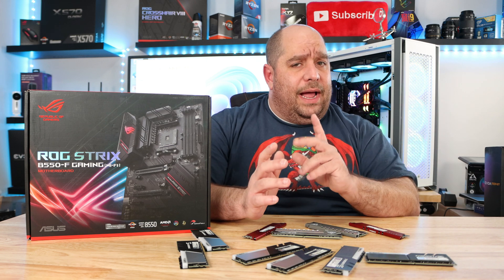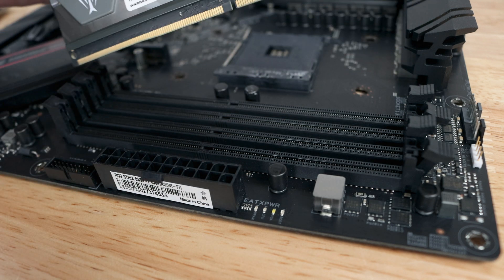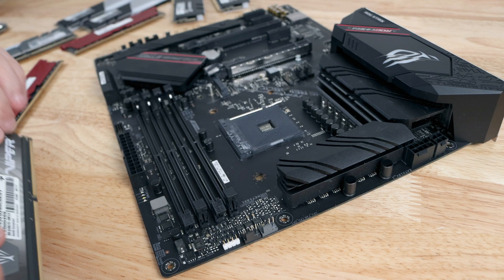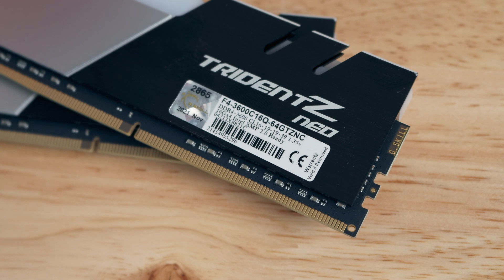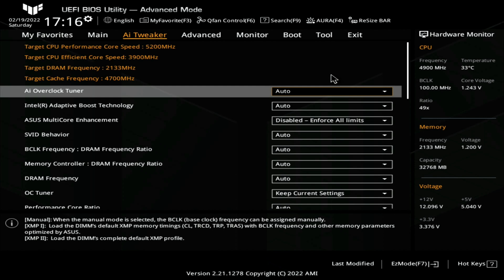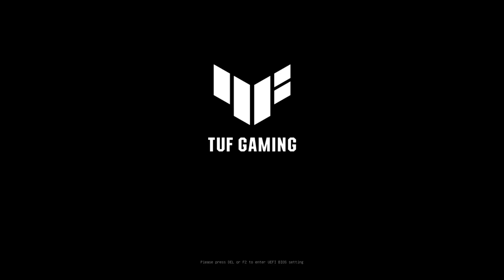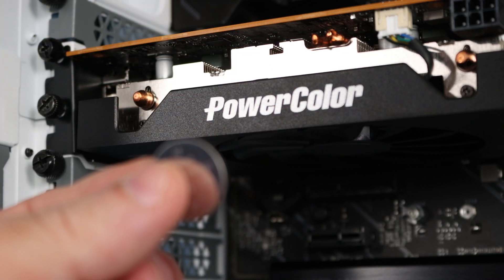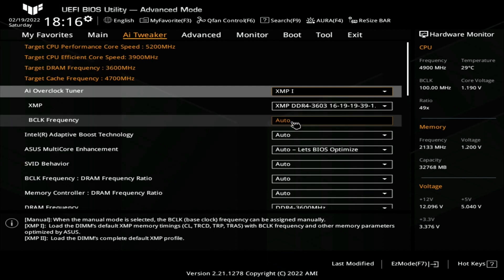How to install and configure RAM in a PC - Step By Step Setup Beginners Guide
A Beginner's Guide to Installing and Configuring RAM in a PC. a  Step By Step Setup Beginners Guide that will help you to get all of the performance out of your RAM, Speed and Stability.

0:00 How to install and configure RAM in a PC - Step By Step Setup Beginners Guide
0:13 Explaining the DIMM slots and channels for installing RAM
1:06 How to Install 2 sticks of RAM into the correct channels
3:26 How to Install a stick of RAM in the correct channel
3:52 How to install four sticks of RAM correctly
6:25 How to enable XMP in the BIOS and how to setup RAM in the BIOS
8:10 Describing XMP on AMD Chipsets and Describing XMP on Intel Chipsets
8:46 How to clear your CMOS to configure your RAM
9:15 How to remove the CMOS Battery or how to change the CMOS Battery
10:16 How to install a CMOS Battery
11:13 How to check the Speed of your RAM in Windows
11:38 Discussing everything we went over in the video on how to correct install RAM

🔥 ASUS ROG Strix XG438Q Gaming Monitor
🔥 ASUS TUF Gaming Z690-Plus WIFI D4
🔥 Intel Core i9-12900KF Processor
🔥 EVGA GeForce RTX 3080 Ti FTW3 ULTRA
🔥 Sabrent Rocket NVMe PCIe 4.0 SB-ROCKET-NVMe4-2TB
🔥 Samsung 870 EVO 1TB SATA III SSD
🔥 Corsair 7000D Airflow
🔥 G.Skill Trident Z NEO Series 64GB DDR4 3600Mhz
🔥 Anidees AI Aureola Duo 140mm 3pcs RGB PWM Fans x 2 Kits
🔥 EVGA Supernova 1000 P5, 80 Plus Platinum 1000W Power Supply
🔥 USB 3.0 to USB 2.0 Header Adapter
🔥 CR2032 3V Lithium CMOS Battery

While, I go over common ways to install RAM into your PC, your motherboard, not all motherboards support the same configurations.  Please check your motherboard manual to be 100% sure.  Also, we also did make 1 mistake, the date and lot code portion, though not really a mistake.  This was originally How to install RAM in a PC for Beginners but it would work out fine as How to install RAM in a PC for Beginners as well.  Original How to Install and Configuring RAM in a PC Easy To Follow Guide, you know if your wondering how to install ram in pc.

Different memory manufacturers place their date/lot codes in different places, and their sequence codes as well, though the naming could be different as well.  So the date and lot code here, on these sticks of RAM is "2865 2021 Nov", built in November probably 28th, lot 65 in 2021.  Here, since it is its own sticker, the sequence differentiates the memory, 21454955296, 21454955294, 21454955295, 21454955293, the number at the end, 3,4,5,6 tells you which is which.

We show you how to install RAM on the Asus ROG STRIX B550-F GAMING (WI-FI) as an example, but I show you how to configure the RAM on the ASUS TUF Gaming Z690-Plus WIFI D4 motherboard.  We then show you how to configure XMP and we show you the timings and how to set them but I don't set them because we are using an XMP profile so you can see if RAM Speed really matter.  This will show you how to change ram speed in bios but it will help you how to install new ram in pc and installing ram in a pc or installing new ram on pc.

How to install ram in a PC for Beginners and we go over how to install ddr4 ram in pc or how to install ddr4 ram into a pc.  Having the RAM correctly installed can mean the difference between dual channel memory and single channel memory, dual of course providing the most performance.

✅ I use Tubebuddy and VidIQ to optimize my channel and you can too,

✅ Don't forget to check out and follow my other social media channels:
this bites for you
 @Thermaltake Global
 @G.SKILL Official